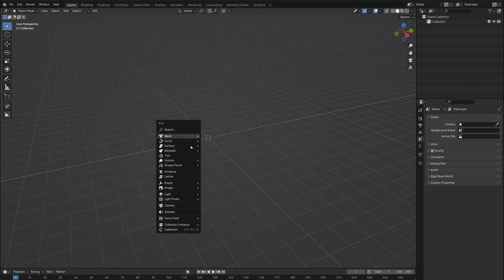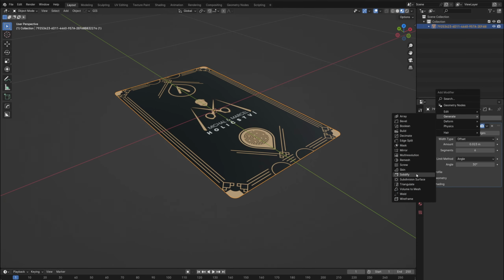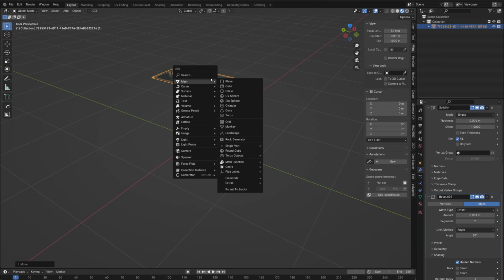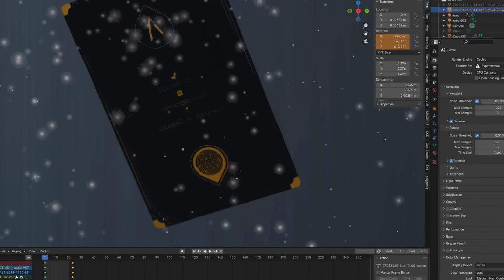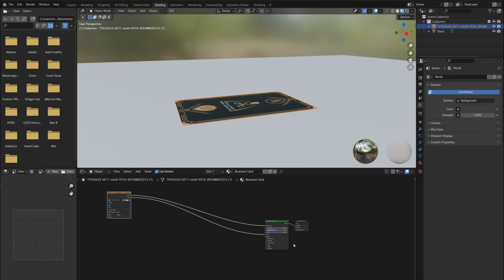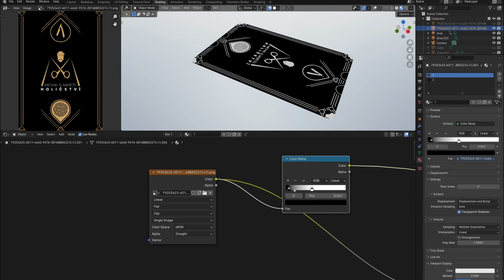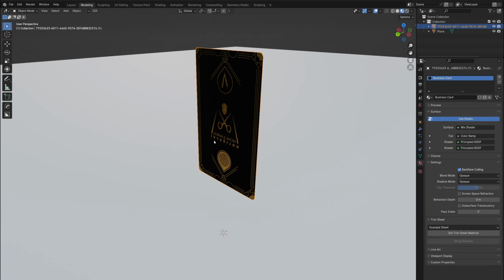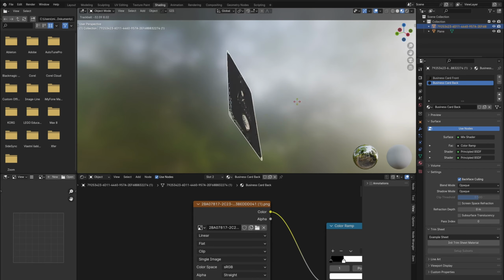Realistic Business Cards | Blender 3D